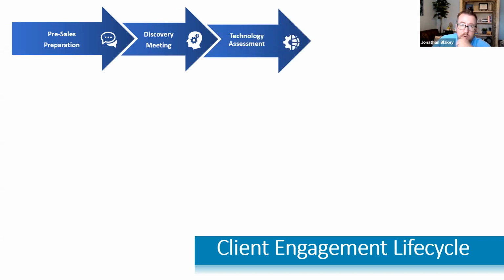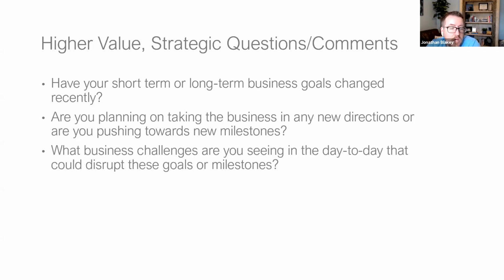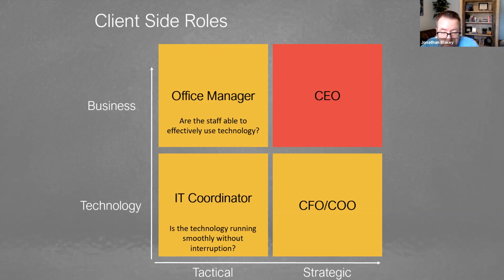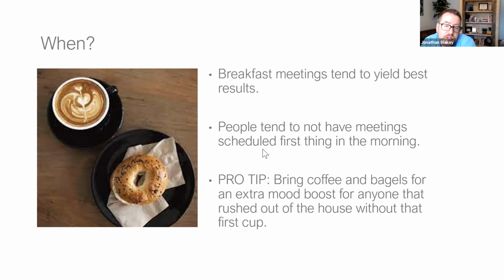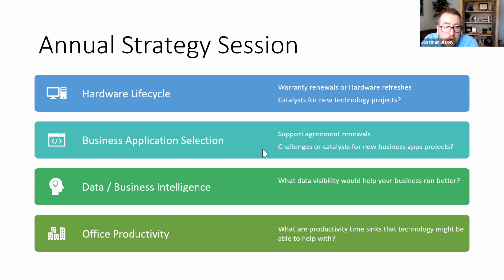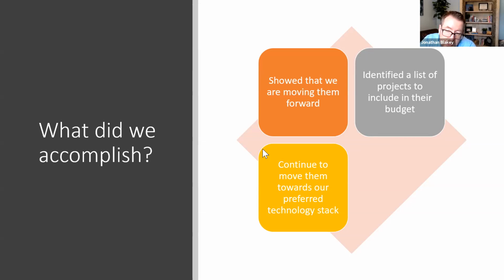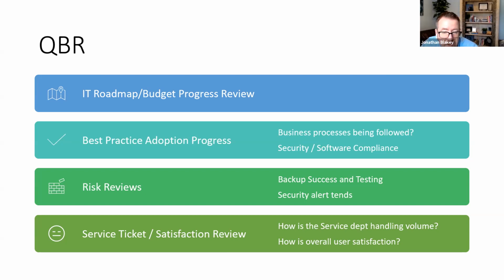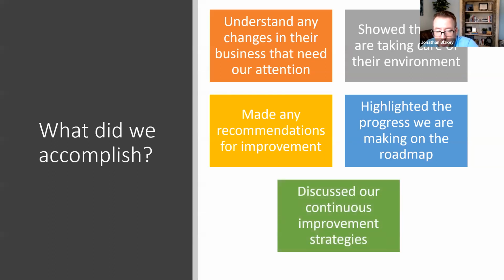Session 7: Creating a Customer IT Roadmap Leveraging Annual Strategy Sessions and Quarterly Reviews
Operations Session 7: Creating a Customer IT Roadmap Leveraging Annual
Strategy Sessions and Quarterly Reviews